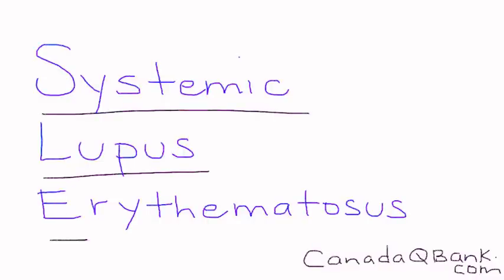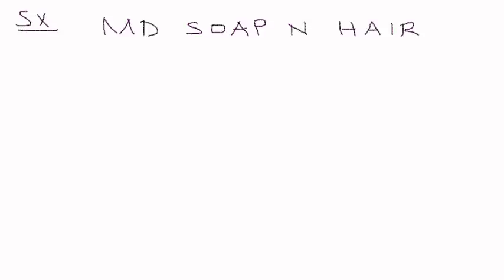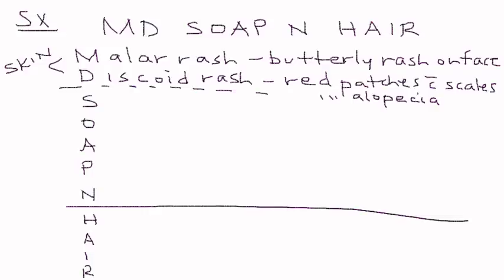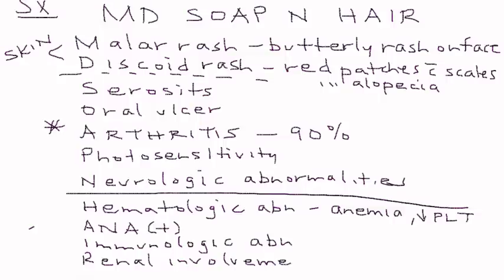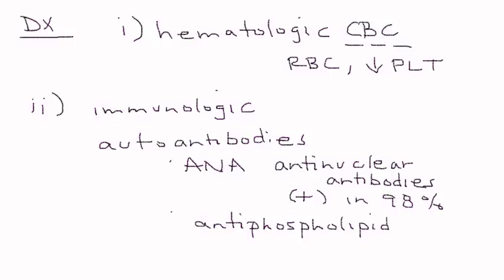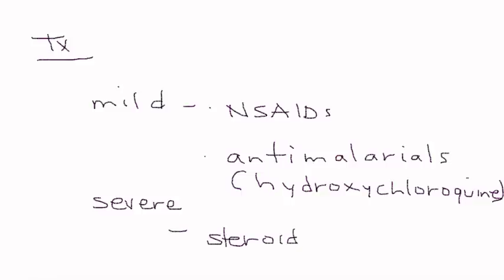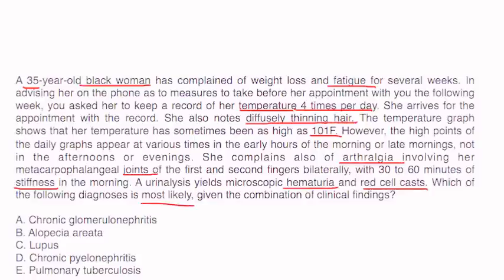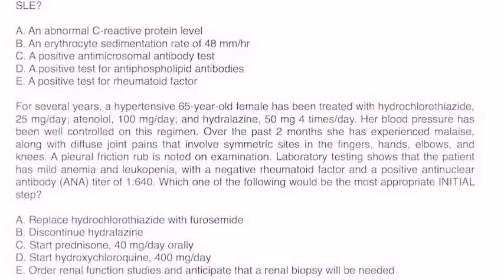Systemic Lupus Erythematosus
CanadaQBank.com
QBanks for AMC Exams, MCCEE, MCCQE & USMLE